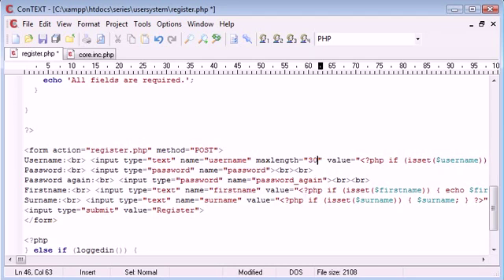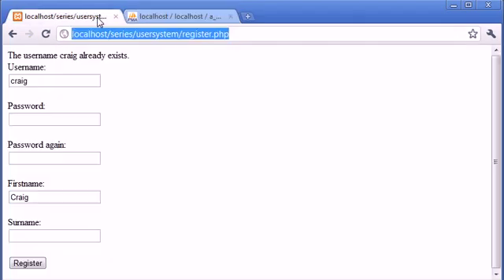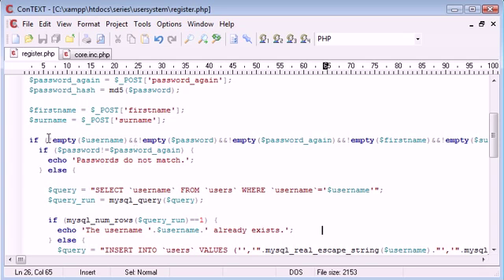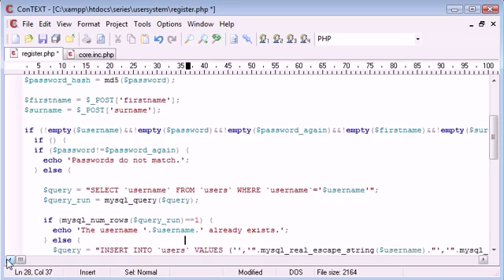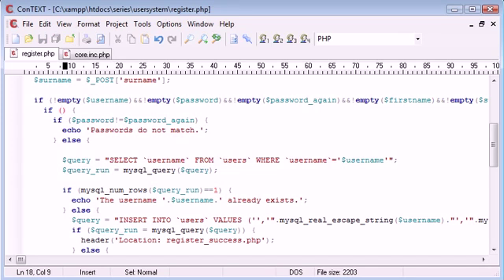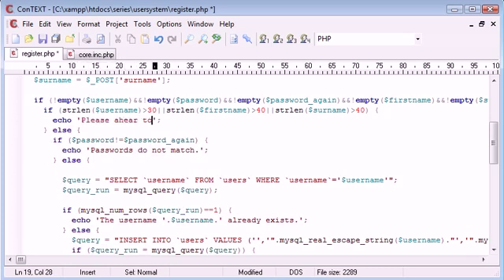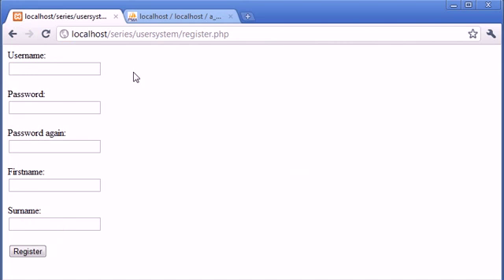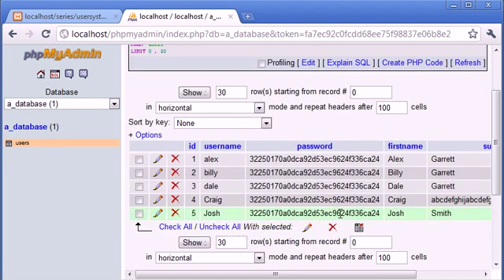Beginner PHP Tutorial 150 More Validation Part 3 ‏